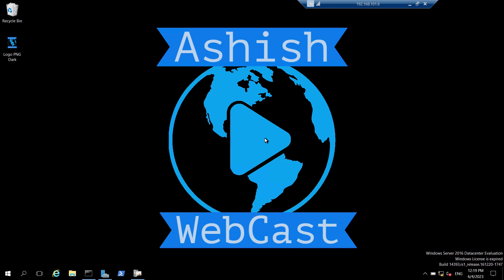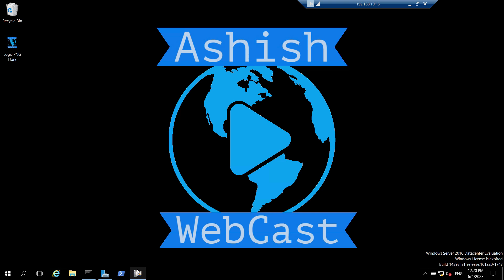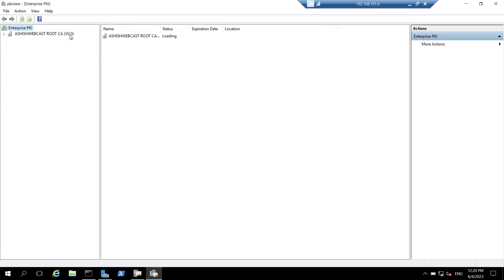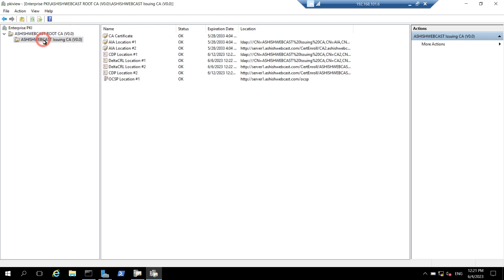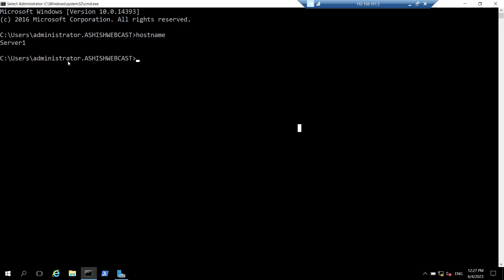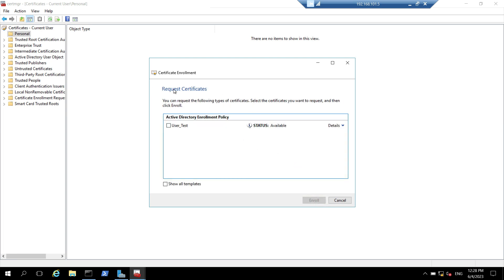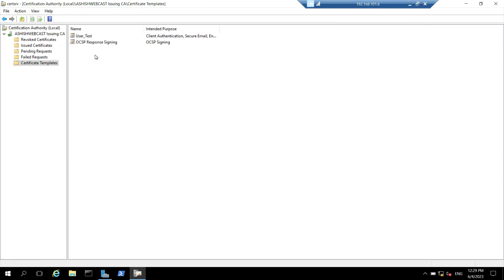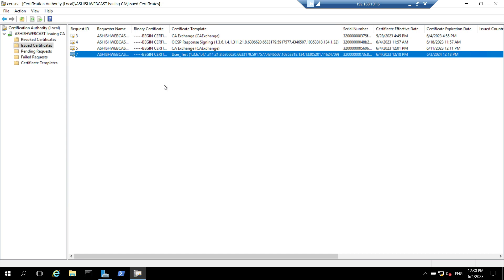Part - 7: Verify the health of the PKI (AD CS)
In this video, We will Verify the health of the PKI (AD CS). While creating this complete series on how to set up 2 Tier PKI (AD CS) deployment, I have referred the below TechNet article.

Please let me know in comments if you have any query.